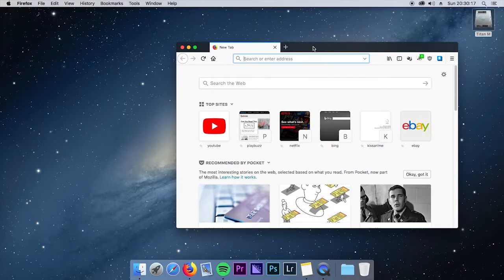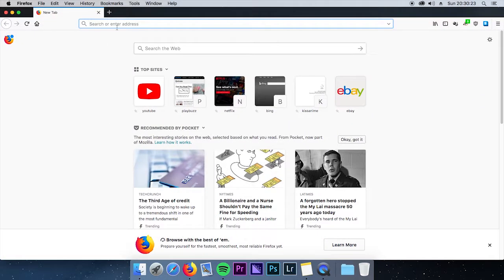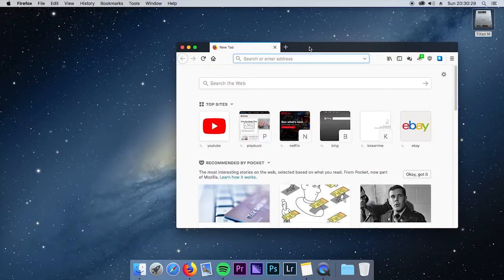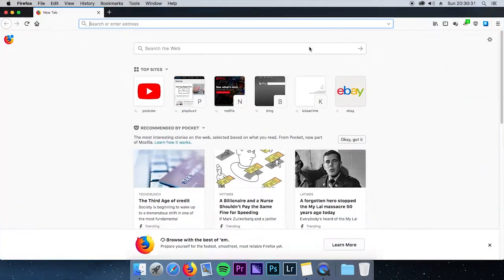How to maximize your applications in Mac OS X without going fullscreen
In this video I will show you how to maximize application windows in the latest version of OS X without going completely full-screen.